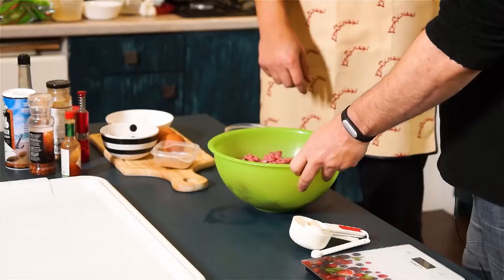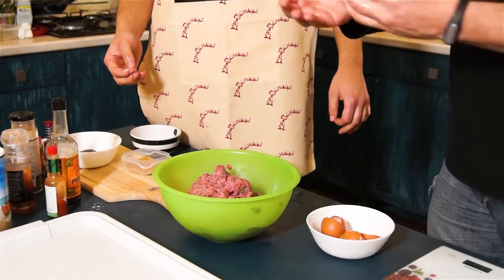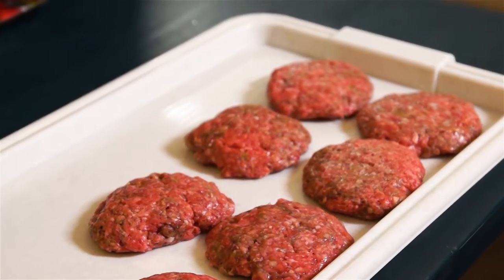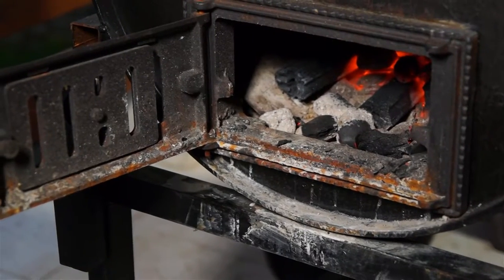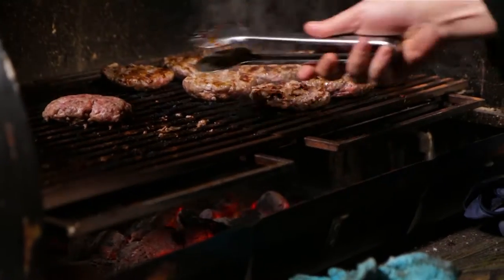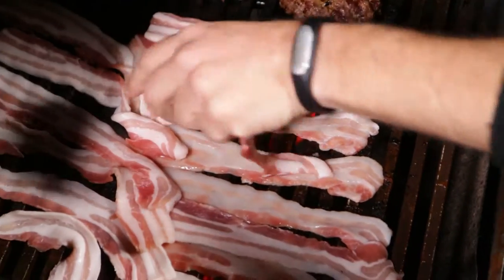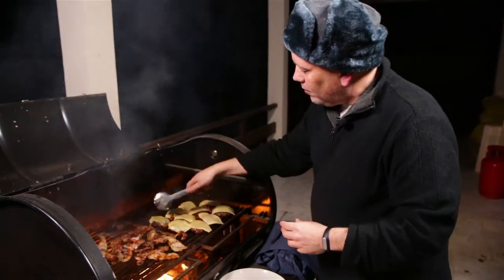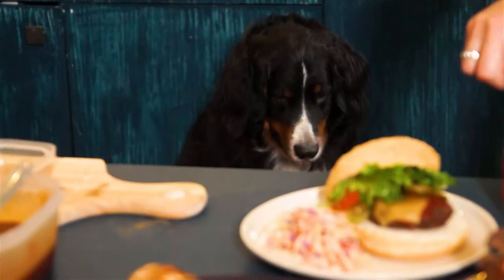dachniy burger - Backyard Burgers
Kanzas City BBQ Project - St. Petersburg. Andrey and I make American style "backyard burgers" on the grill.

This video's target audience is people who live in Russia, but want to make authentic American style recipes at home, country house (dacha), or picnic.